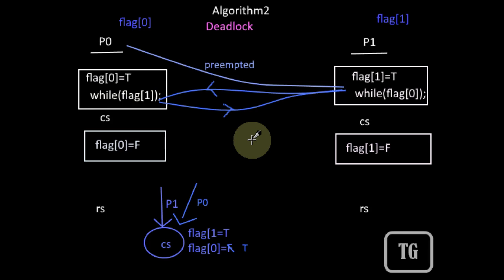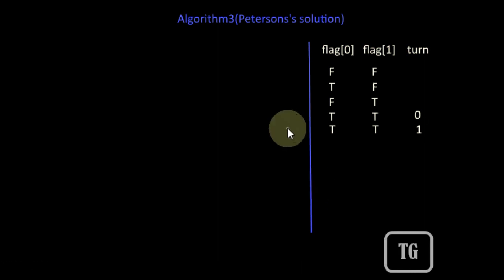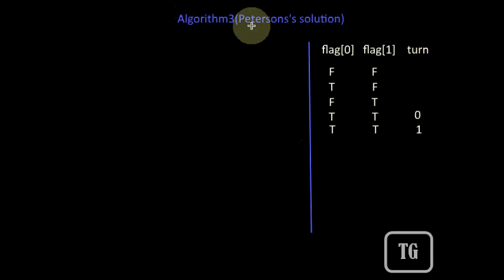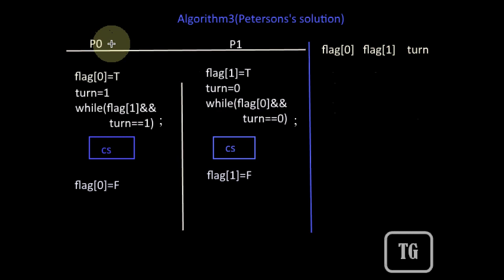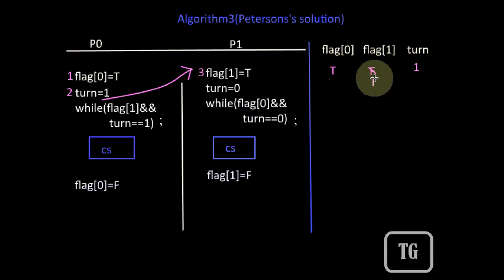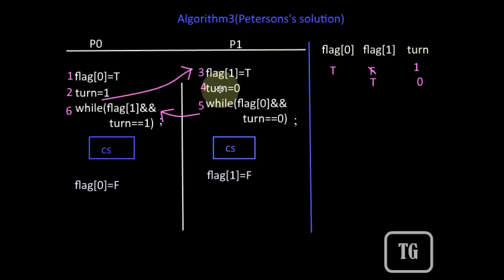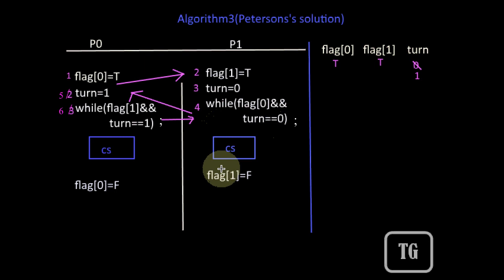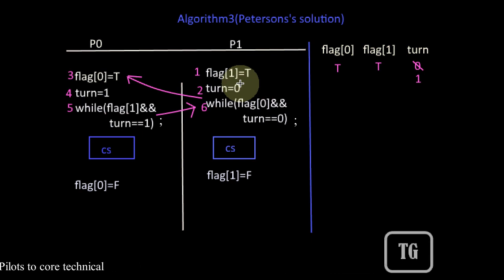Algorithm3(Peterson's solution)-part1 Tutorial-6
To understand Peterson's solution for 2 process critical section problem